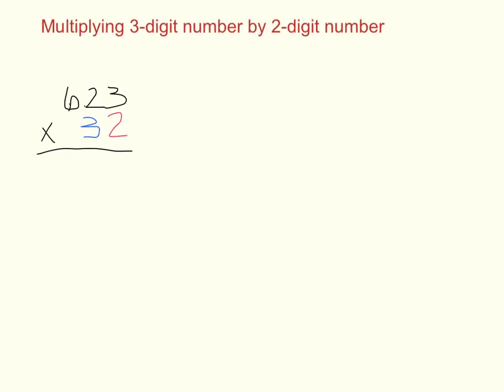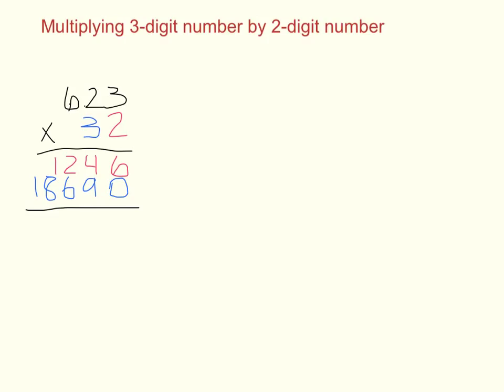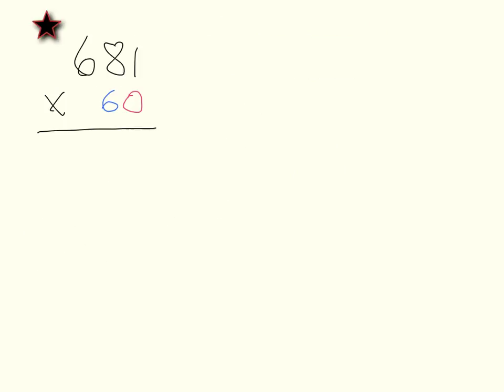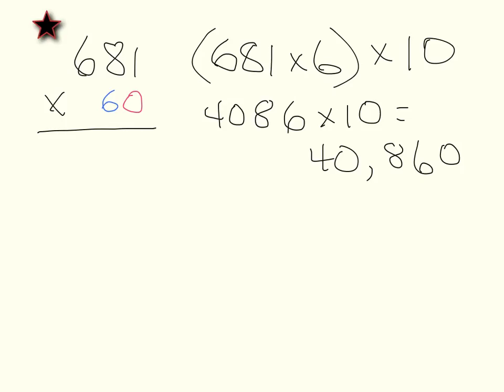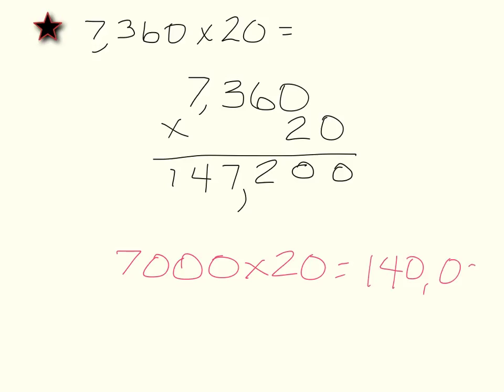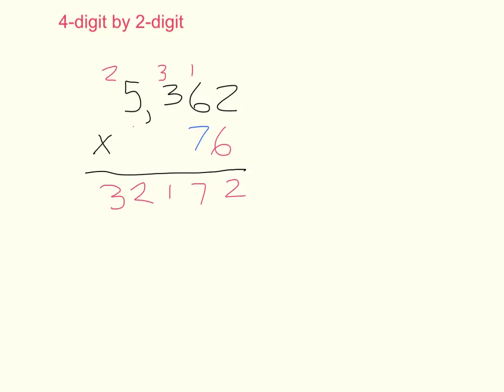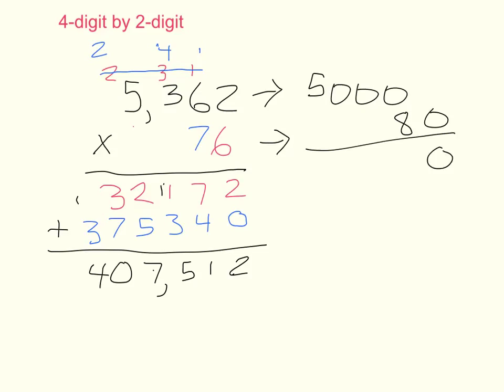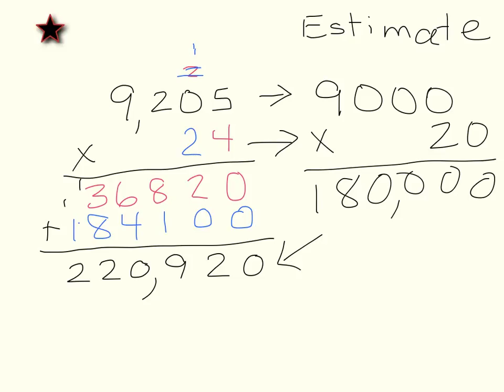Multiply 3 and 4-digit by 2-digit